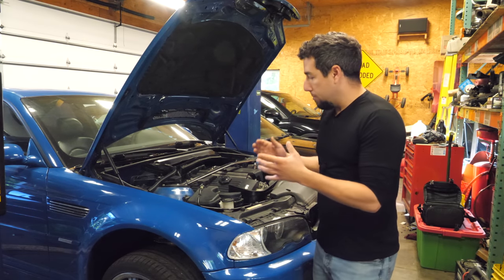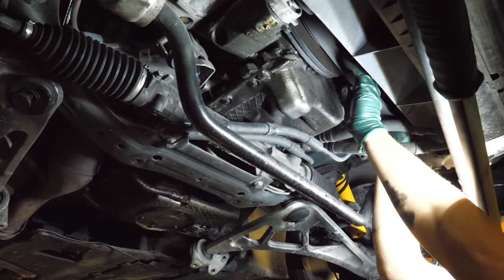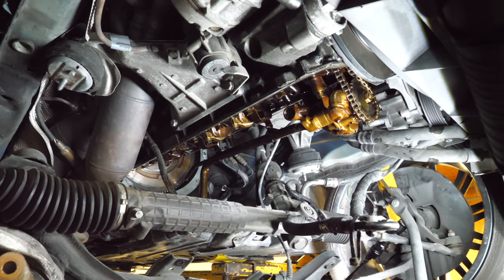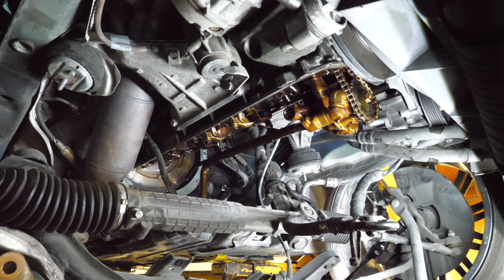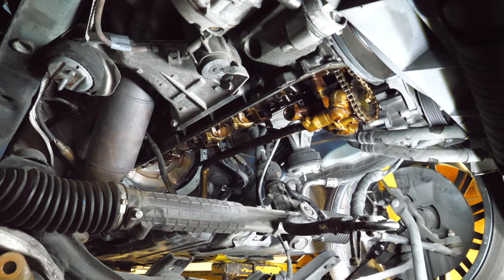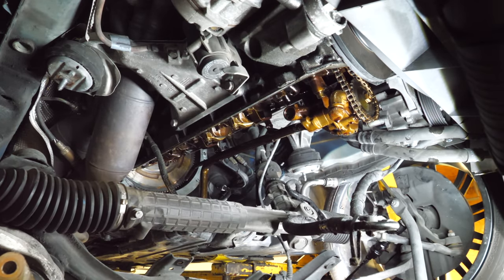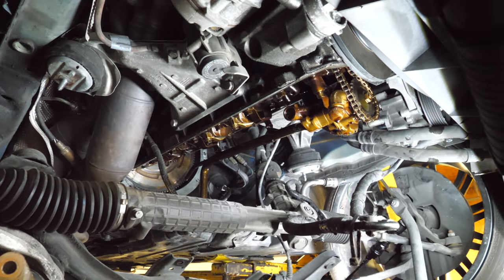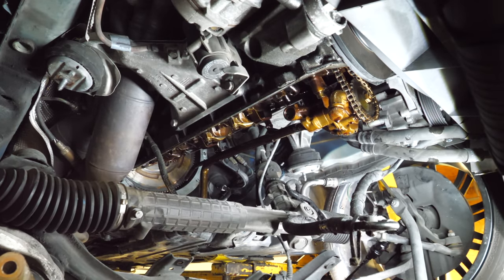Copart Laguna Seca E46 M3 Update! Rod Bearings & Vanos Rebuild, Was I Seconds From Disaster?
If you haven't caught the series of videos over the last 2 years rebuilding this Laguna Seca Blue E46 M3, check it out here!

First, I would like to apologize for the lack of light in this video at times. My garage is not ideal for shooting video under a car, however I'm working on a solution for the future.
In this video I jump right into conquering the remaining parts of the "Big 3" maintenance/repair items that should be done to all E46 M3's. This car was already reinforced which left the connecting rod bearings and the vanos as the unknowns.
The rod bearings seemingly needed attention first as I see so many bearing failures in my teardowns. Then I moved onto the vanos, which I did not record as I was in a time crunch. I almost didn't do the vanos, but a strange noise led to some late night googling, which led to express shipping on tools and parts to get the job done in just a few days.

Hopefully you enjoy this video, I intend on two videos a week throughout the rest of summer, a teardown, and then an update or something different mid-week.
As always, I appreciate all of the comments, feedback and even the criticism.

See you all Saturday night!
 -Eric